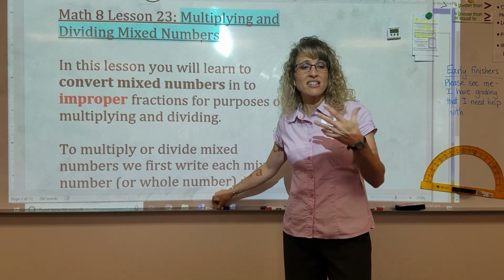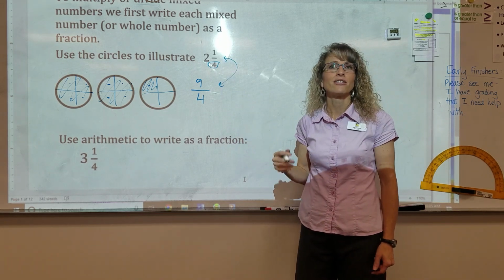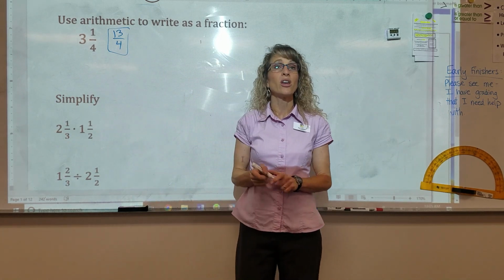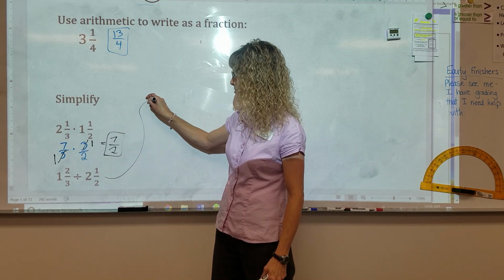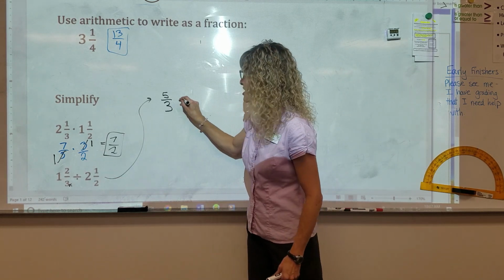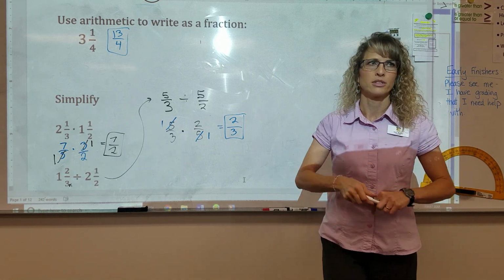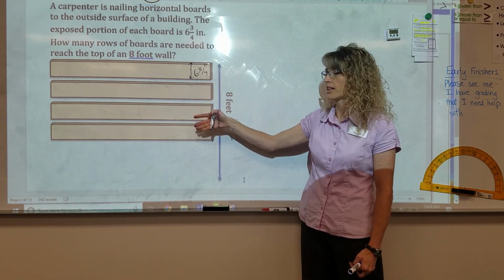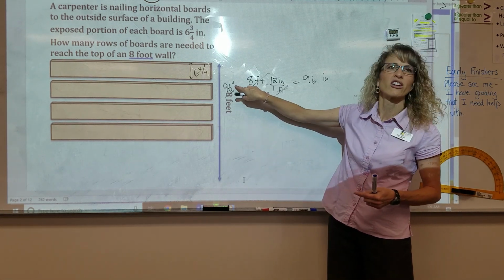L23 Multiplying and Dividing Mixed Numbers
Lesson 23 explains how to multiply and divide mixed numbers by converting the mixed number to an improper fraction, then performing the arithmetic operation. Mrs. Boone teaches this 8th grade math concept in a live classroom using direct instruction. Welcome to class!